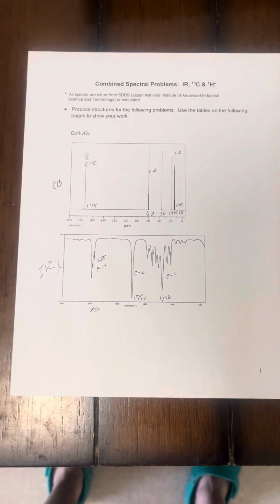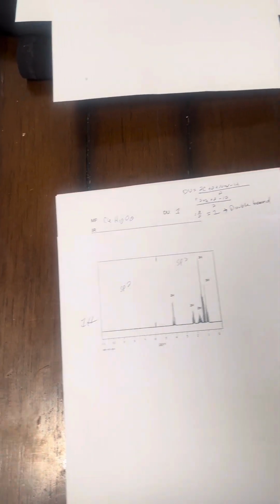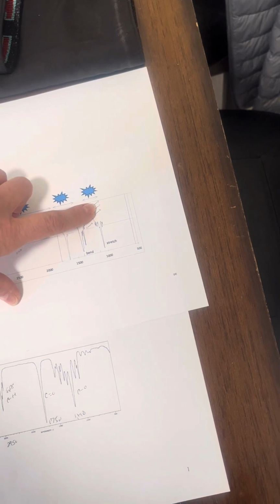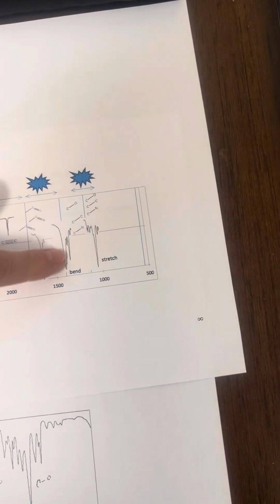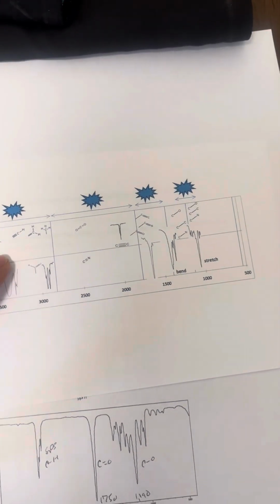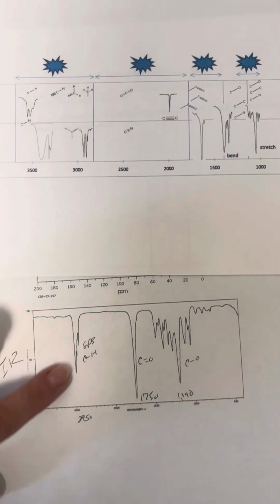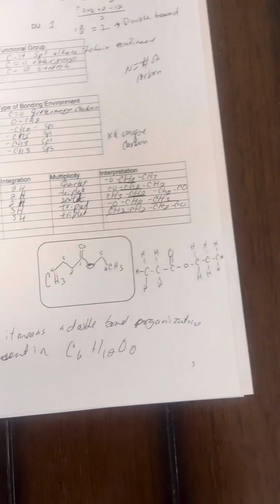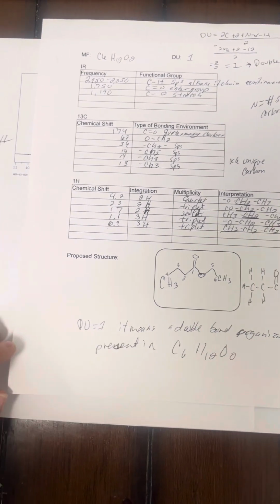Week 15 combined spectral problem